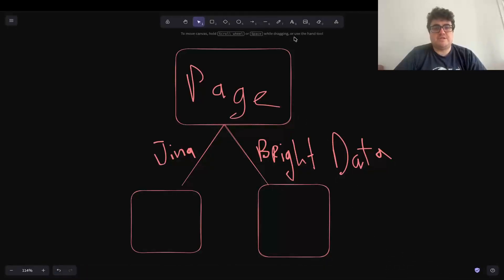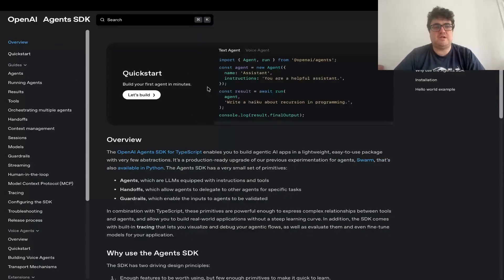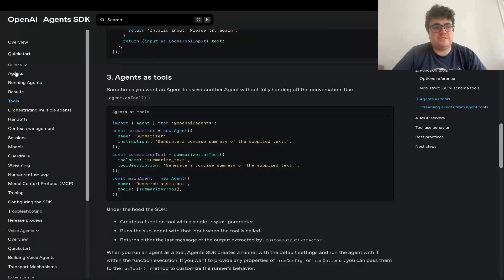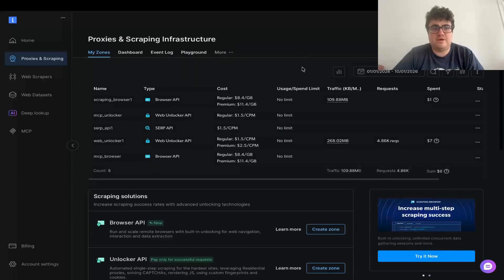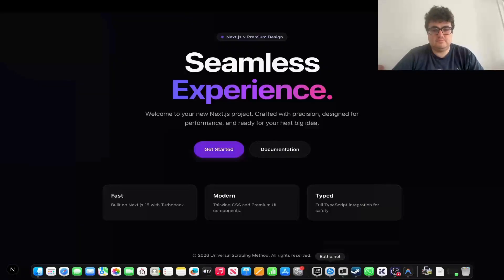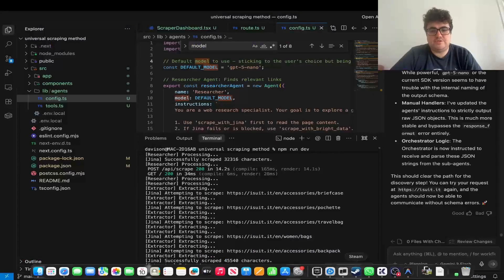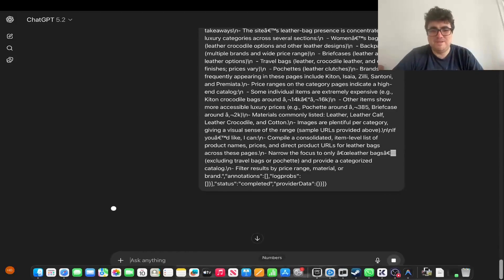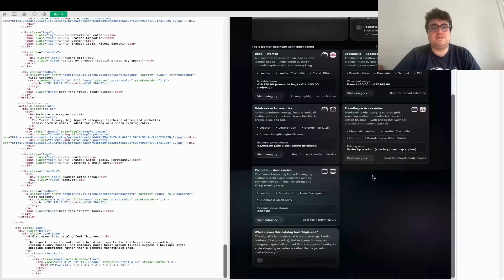ChatGPT Agents Just Replaced Every Scraper Stack (INSANE)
Learn how to scrape ANY WEBSITE INSTANTLY using a very simple method - where an AI agent decides whether to use the primary scraper or secondary scraper, depending on what happens

Not only that, but learn how I build these systems FOR FREE using Google AntiGravity

Hamish